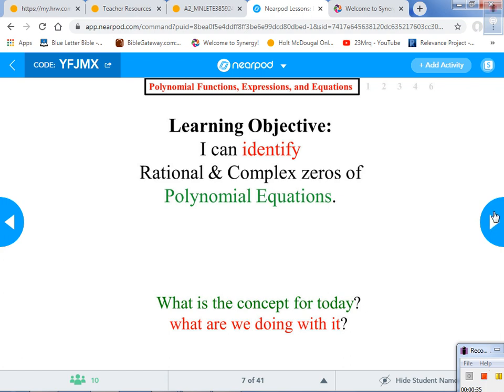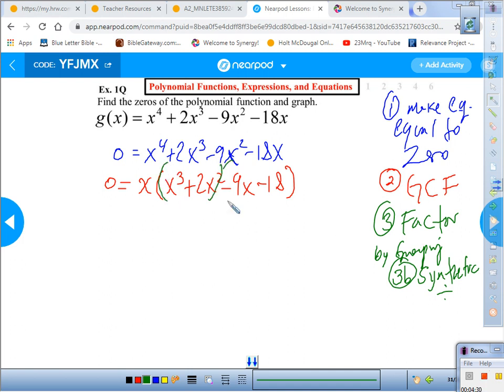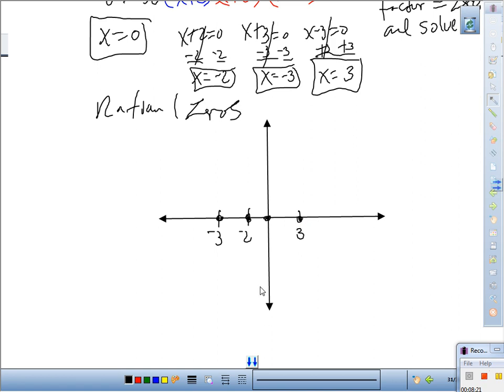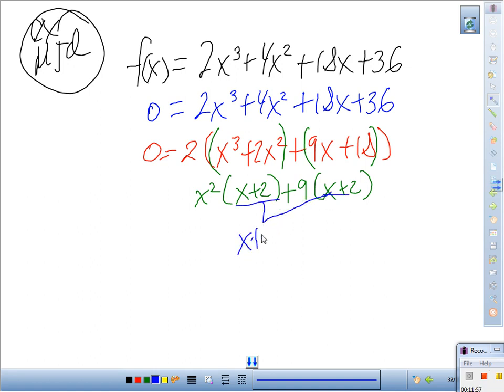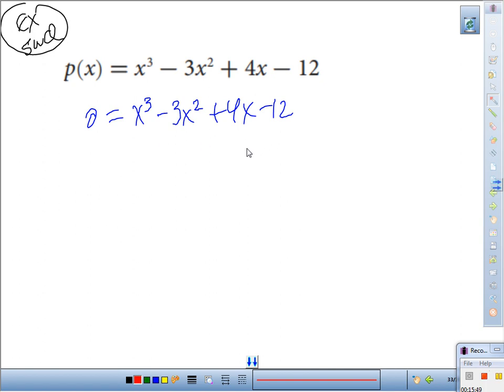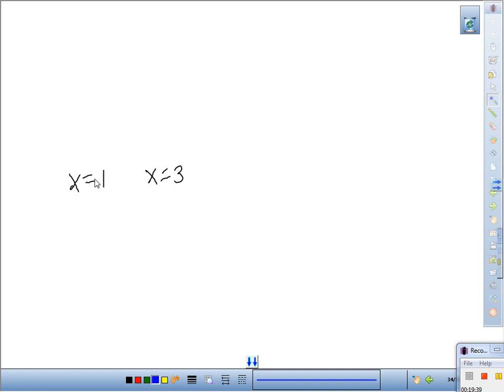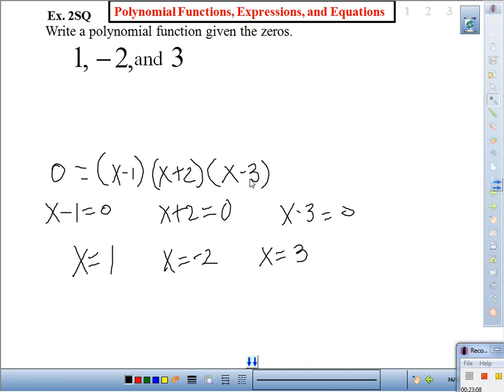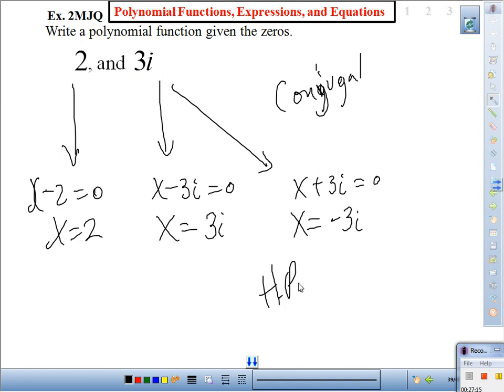Mr. Q's Writing Polynomial Equations from Zeros